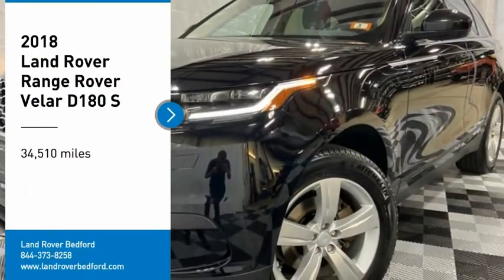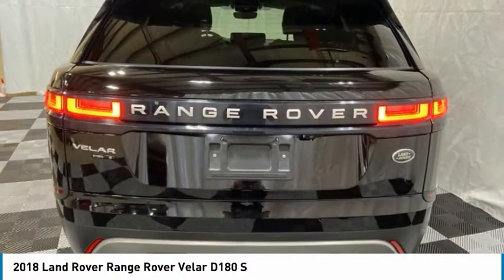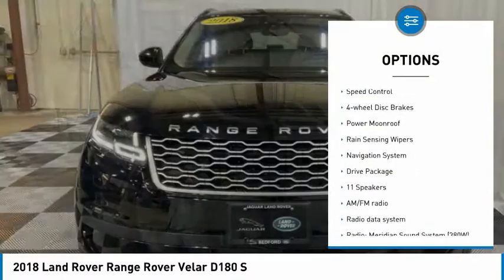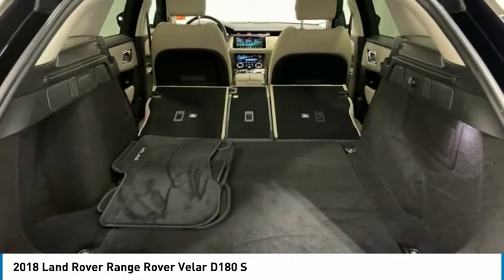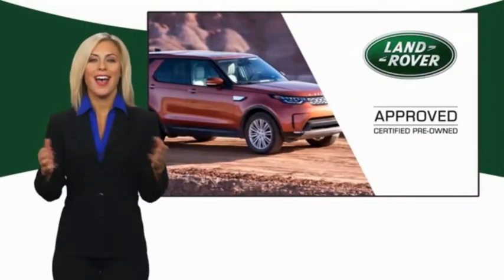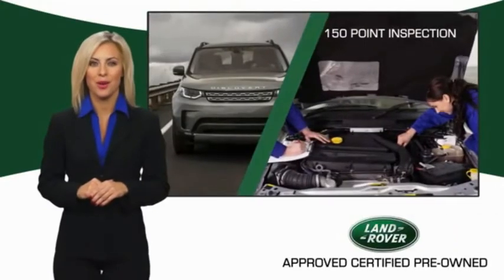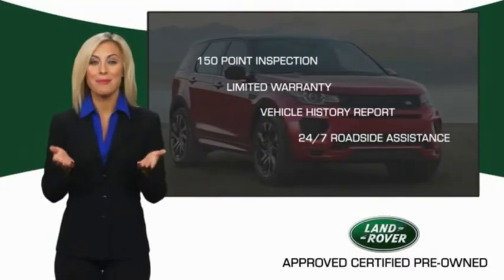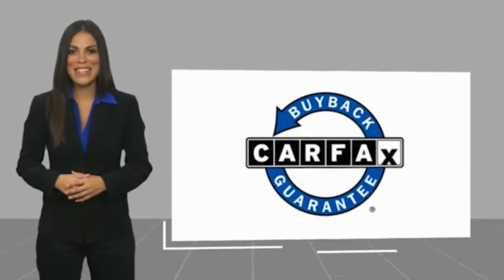2018 Land Rover Range Rover Velar LB2016A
2018 Land Rover Range Rover Velar D180 S

Approved Certified 5 year/ 100,000 Mile Comprehensive Warranty*, 2018 Land Rover Range Rover Velar, Narvik Black, One Owner, Navigation, Non-Smoker, Back Up Camera, Bluetooth, Heated Windshield, Heated Seats, Glass Roof, Leather Interior, Locally Owned Trade, Meticulously Maintained, Blind Spot Monitor w/Closing Vehicle Sensing, Drive Package, Driver Condition Monitor, Heated Front & Rear Seats w/Driver Memory, Heated Steering Wheel, Heated Windshield, Traffic Sign Recognition & Adaptive Speed Limiter.brbrNarvik Black 2018 Land Rover Range Rover Velar D180 S 4WD 8-Speed Automatic 2.0L I4 TurbochargedbrbrIf you are looking for a no pressure and straight forward transaction, then trust the Goodwin name, and over 80 years experience, to deliver you a quality pre-owned vehicle. Recent Arrival!